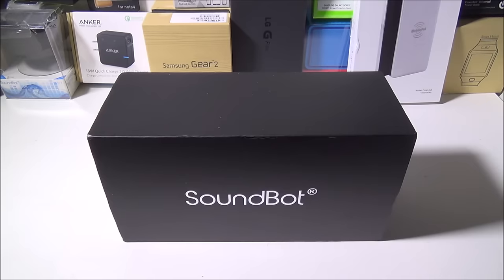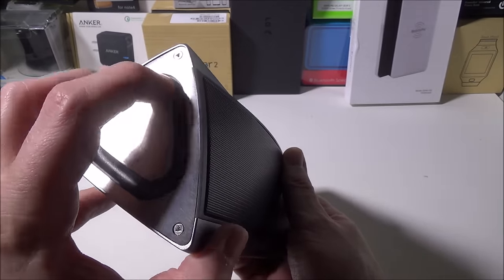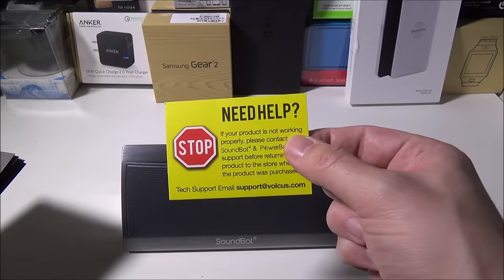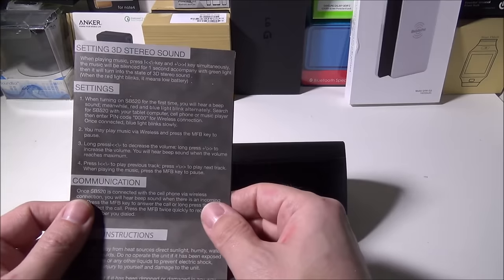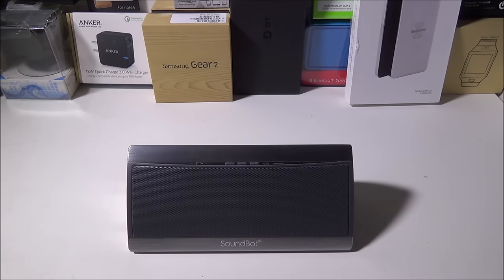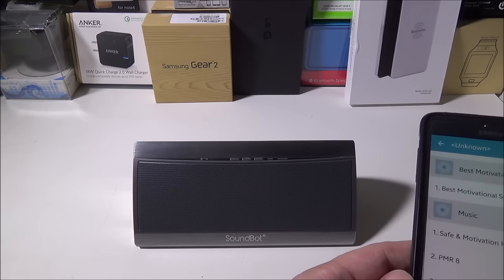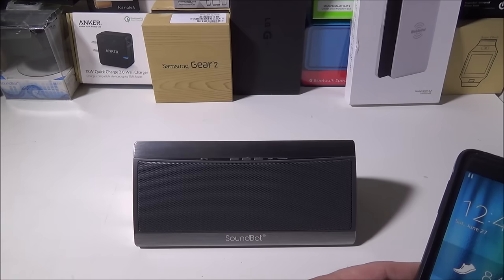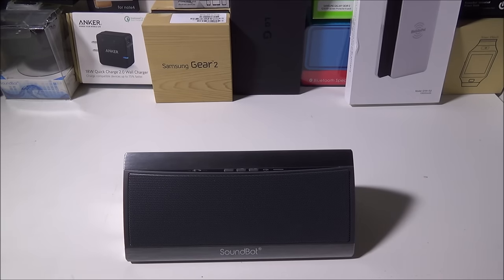Soundbot SB520 3D Bluetooth Speaker Review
Our Review of the Soundbot SB520 3D Bluetooth Speaker.

Best sub 50 dollar bluetooth speaker we have tested to date.

Feature
•Built-in 3.5mm audio port for wired or Bluetooth 4.0 wireless connectivity
•Playback time: up to 15 hours wired and 12 hours with Bluetooth wireless connection
•Charging time: 4-6 hours
•Connection range: 33 feet
•Battery: Built-in rechargeable 3.7V 2200mAh lithium-ion battery
•Unit weight: 22oz
•Dimension : 7.5 " x 3 " x 3.5 "
•Speaker driver: stereo, 50MM x 2, 4 Ohm
•LF diaphragm dimension: 25*50 MM
•Large speaker cavity inside for excellent sound effect
•Passive subwoofer delivers outstanding bass on both end with strong beats